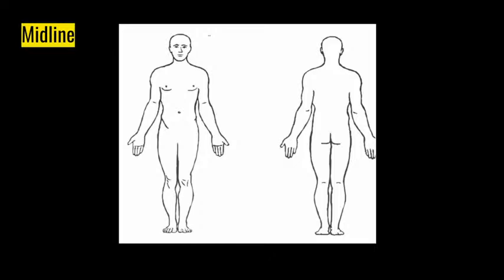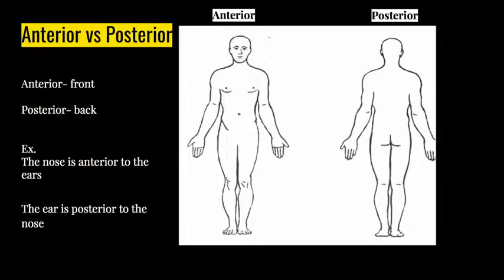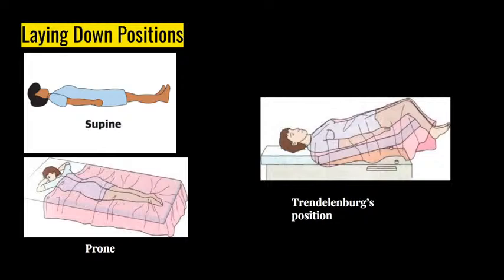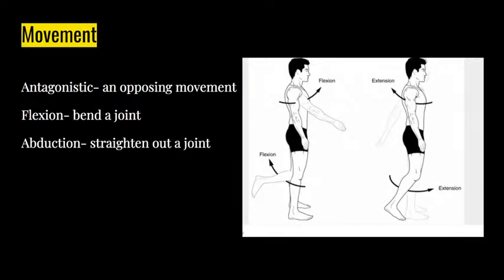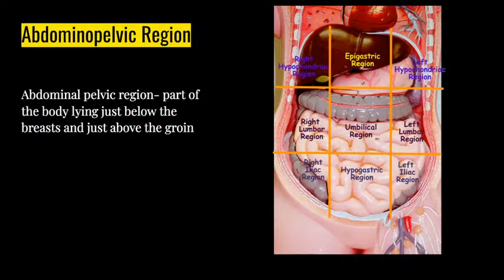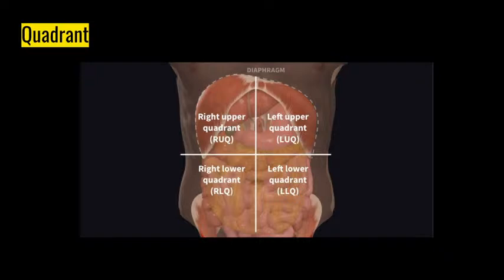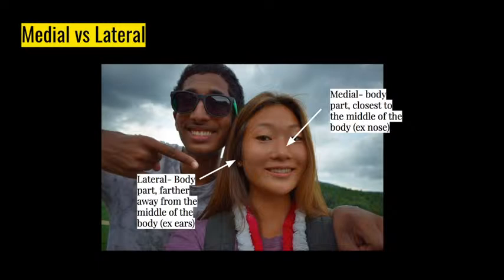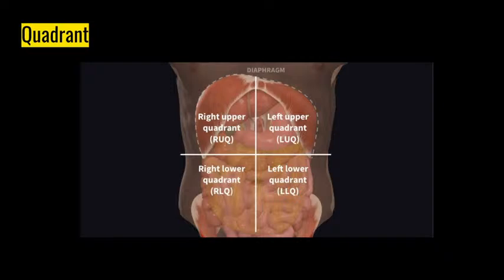School Live Class : Anatomy and Physiology | by HS Volunteer(Gloria L.) | Prestige Ins